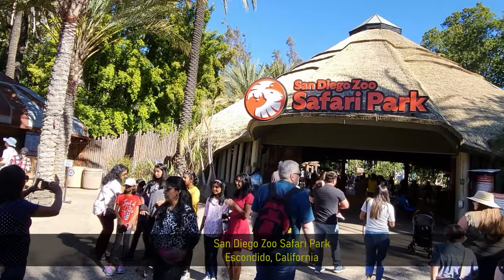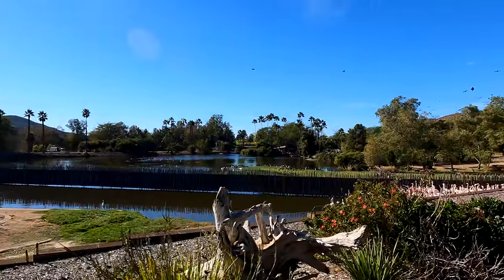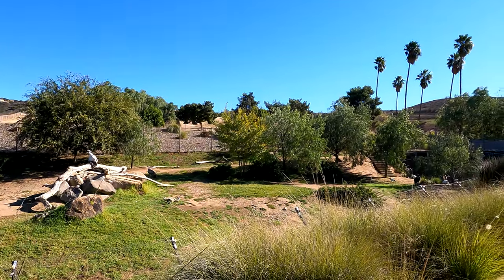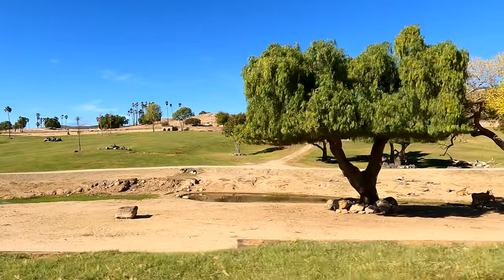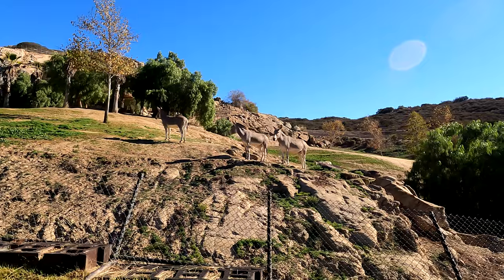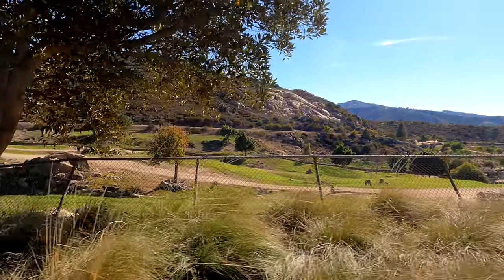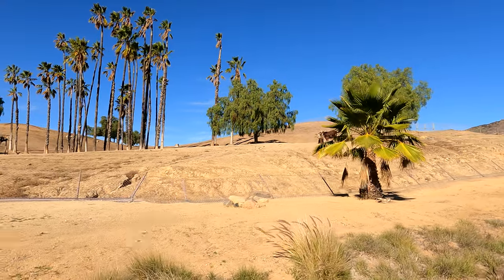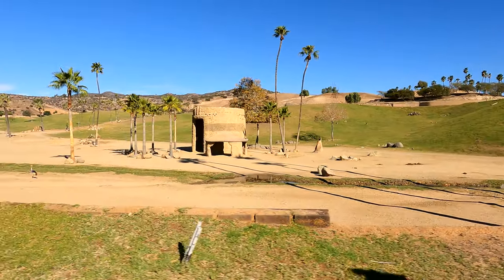San Diego Zoo Safari Park || African Tram Ride in 4K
This was a ride in an African Tram at San Diego Zoo Safari Park located in Escandido, California. Footage was taken November 26, 2021.

Settings: 4k, 30fps,linear,ISOMin:100, ISOMax:800,
               WhiteBalace:Auto, EVComp:-0.50, HyperSmooth:Off
Gimbal: Zhiyun Crane M2
ND Filter: No.8